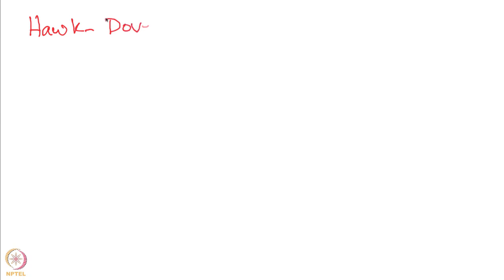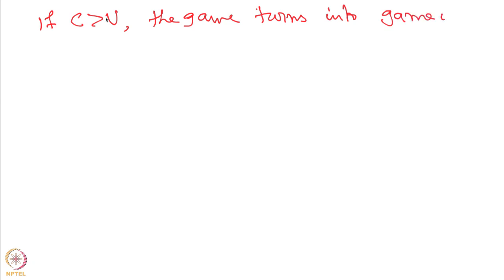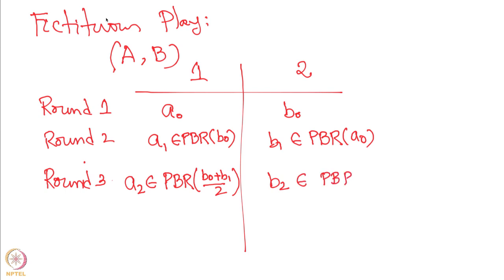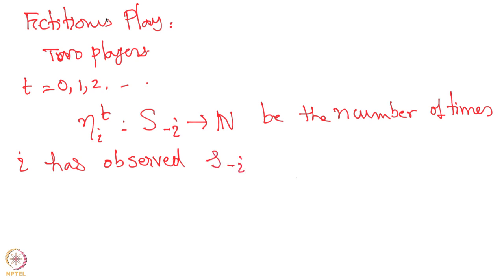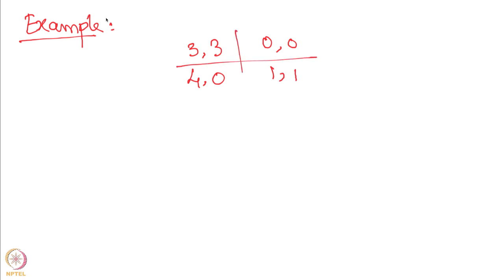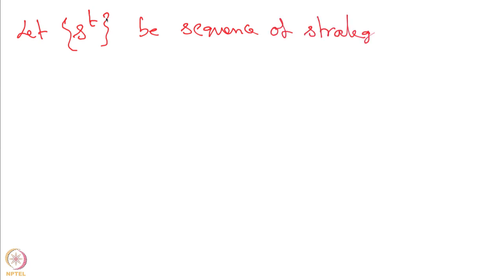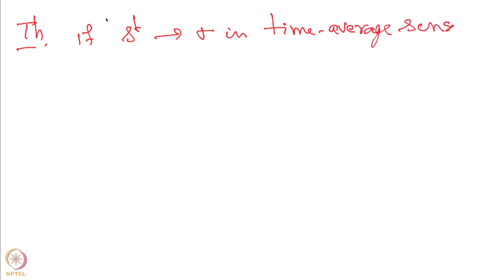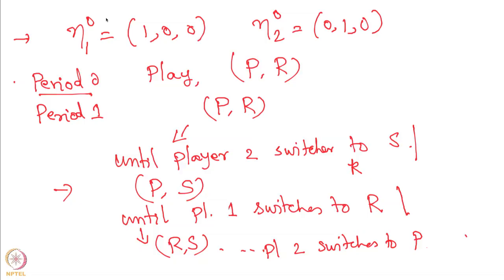Lecture 28 : Fictitious Play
Fictitious Play